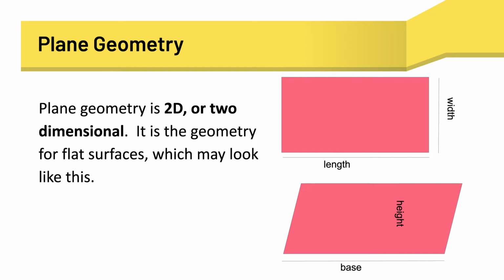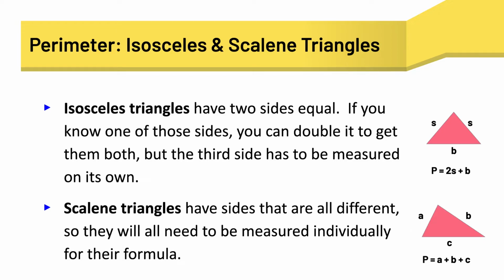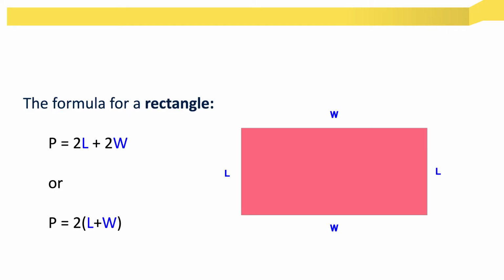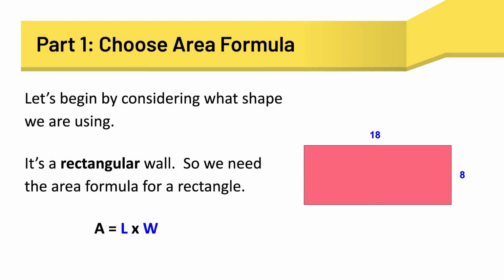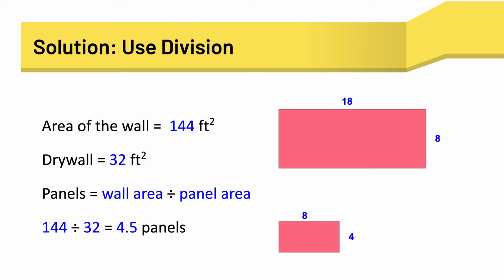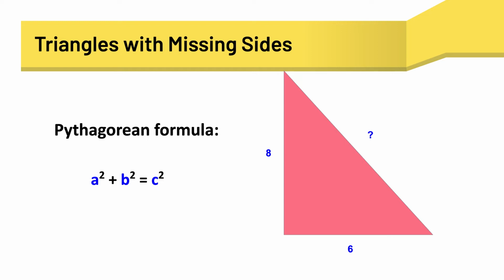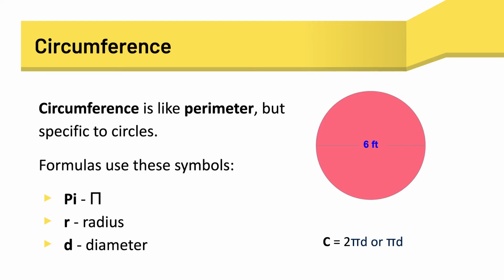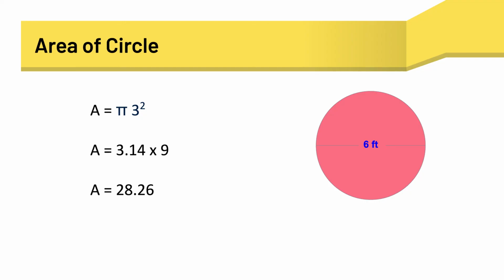Geometry (AdultEdMed - Math - English)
In this lesson, students will learn how to solve 2-D geometry lessons. Students will be able complete a variety of problems, choosing correct formulas. They will also demonstrate understanding of 2D geometry concepts, including perimeter, circumference, and area of simple polygons.